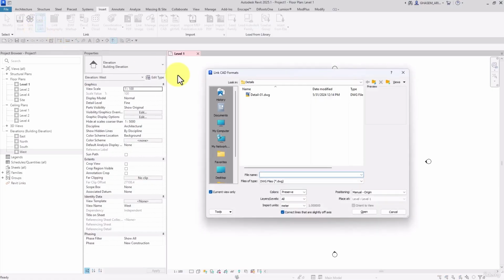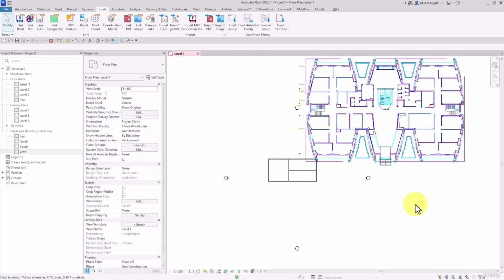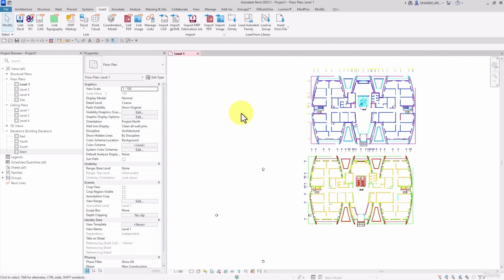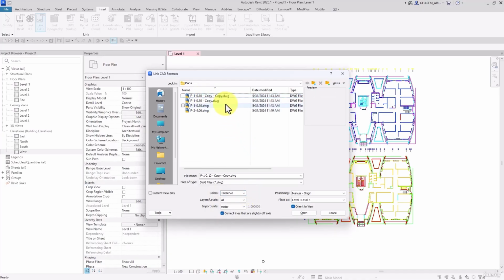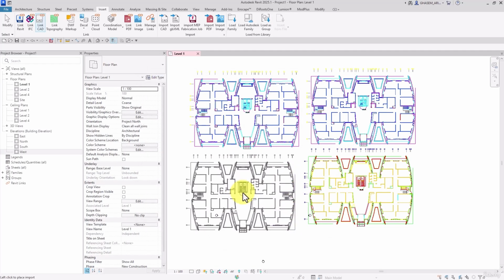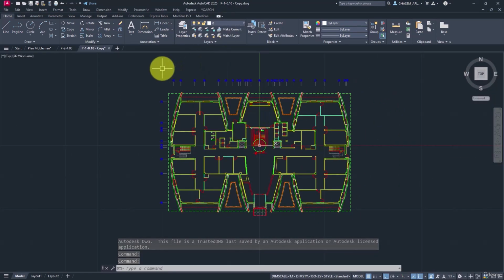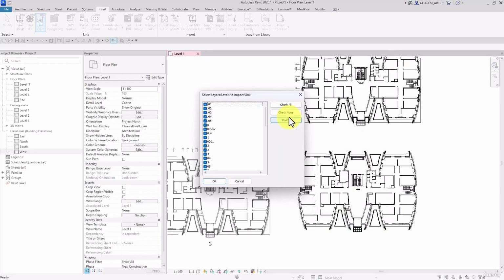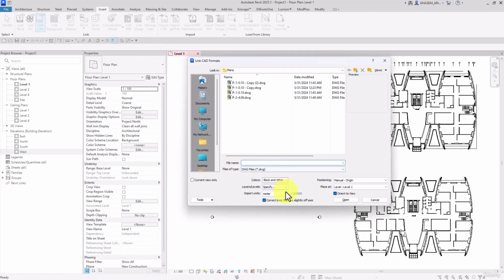556 Options for Colors and Layer Level